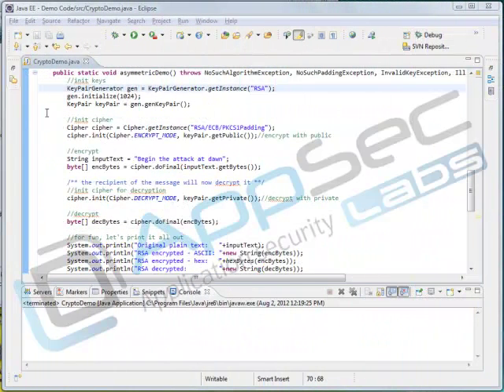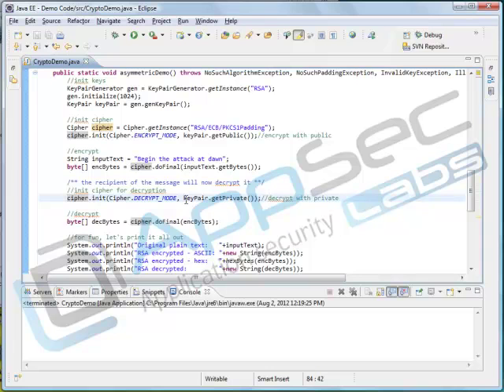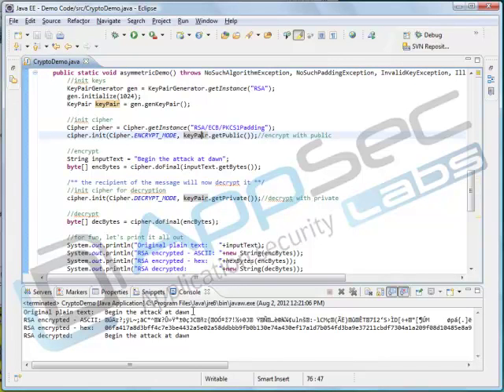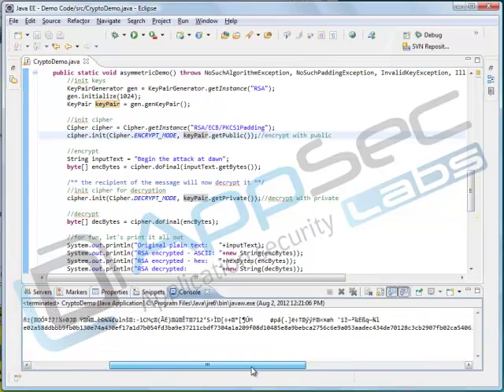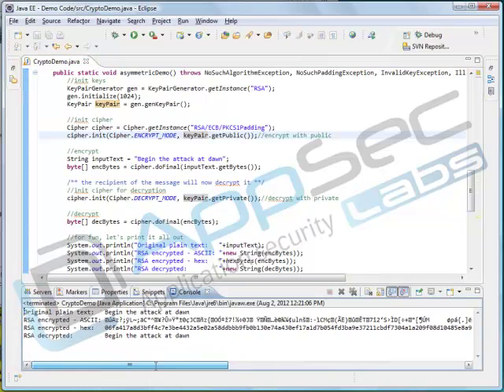Java Secure Coding: Data Confidentiality and Integrity 12 2 Asymmetric Crypto